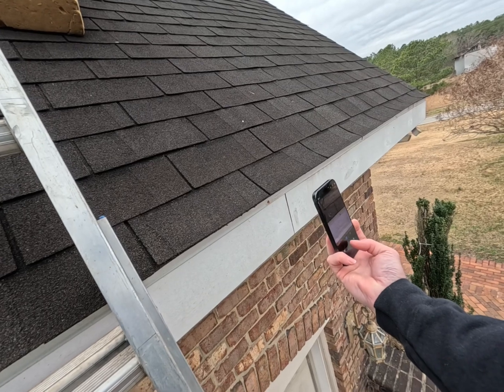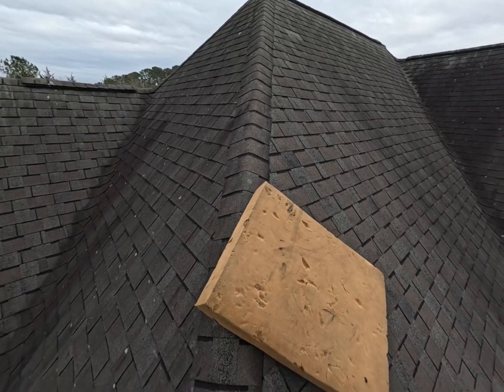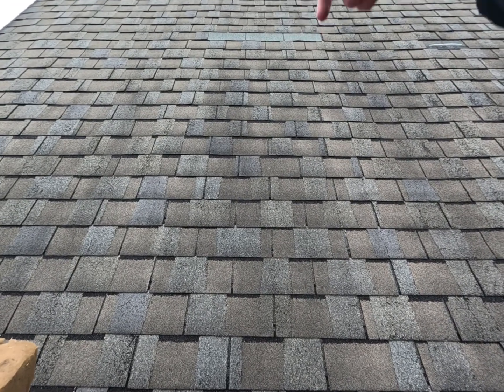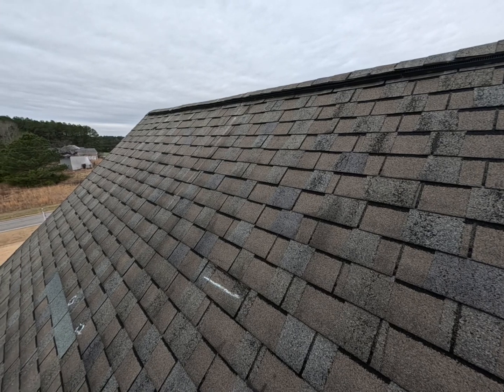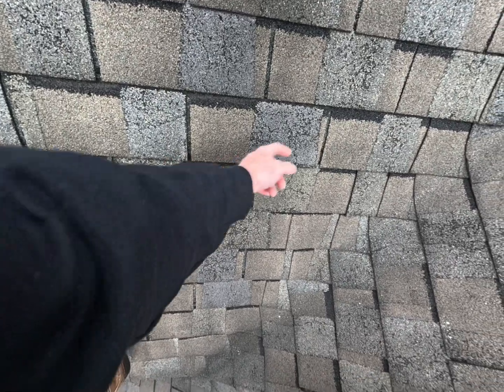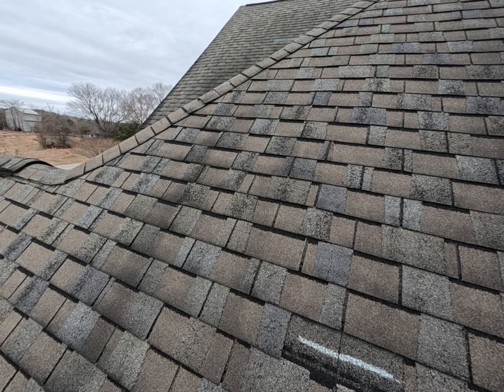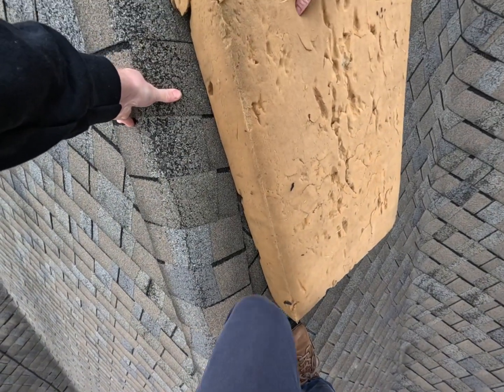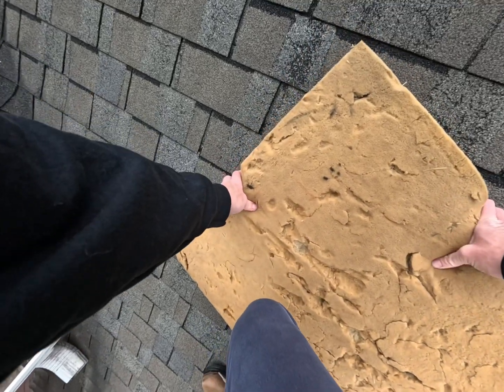Steep Roof Inspection - CertainTeed Horizon - Wind damage assessment - Raleigh NC - Claim Filed!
Watch as I inspect a massive 20 year old roof with a predominant 12/12  pitch. This shingle is a discontinued product named “CertainTeed Horizon”.

Often times when there is notable wind damage or hail damage to a roofing system, especially when the product is discontinued, most insurance carriers will likely open up coverage for a full claim settlement to replace the entire roof.

If you live in the Wake County NC and surrounding areas and would like us to assess your roof, give us a call!